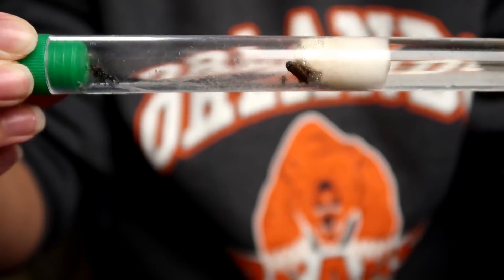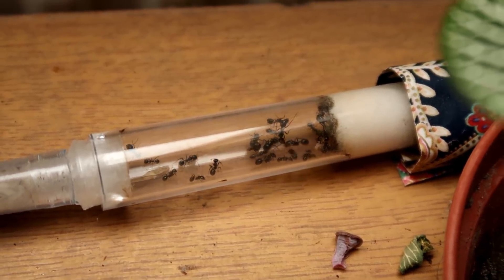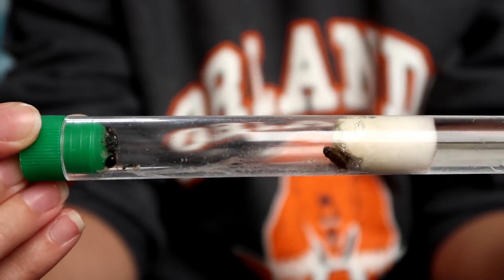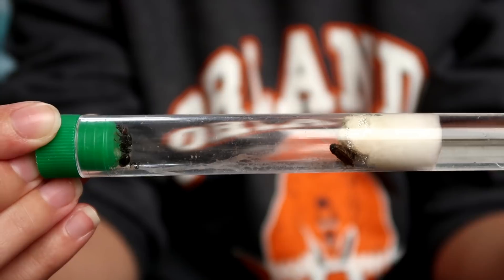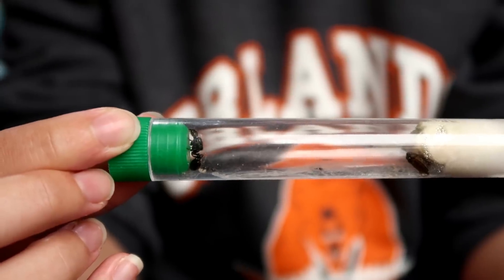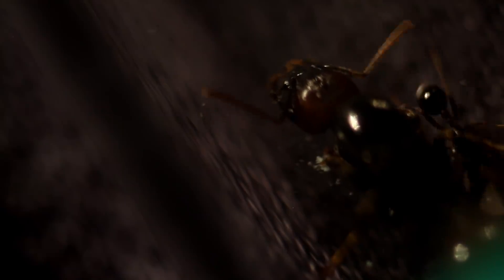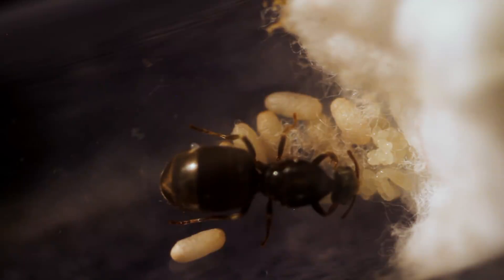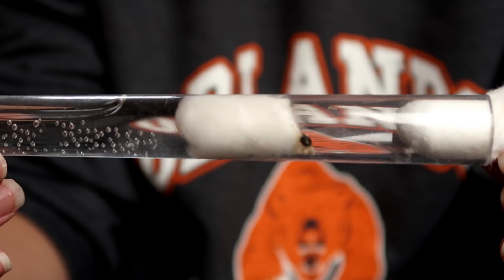ANTS VS BEETLE (Plus I started a NEW colony) | Ants Ep 3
Harvester Ants vs a Morio Worm Beetle, as well as a cricket! Also an update on my Messor Barbarus Queen and a brand new colony of Black Garden Ants!